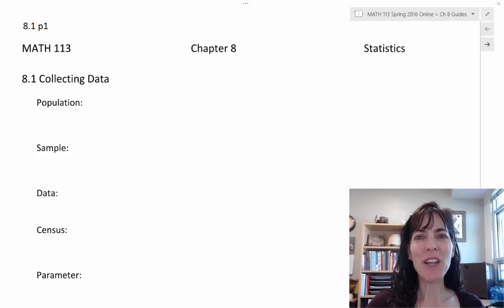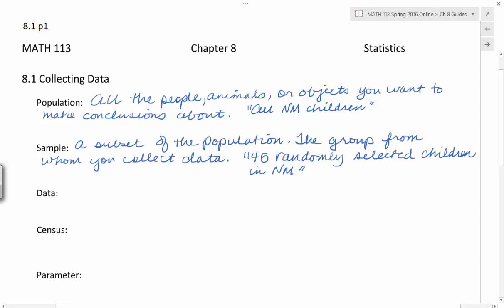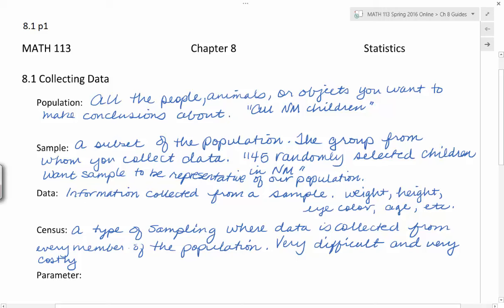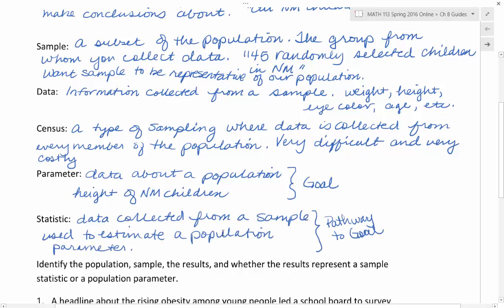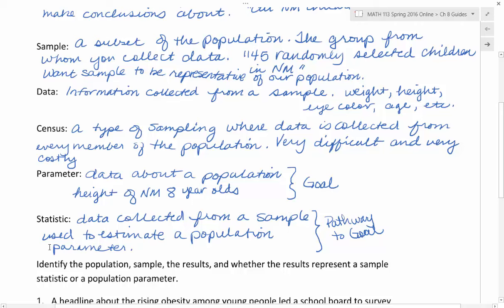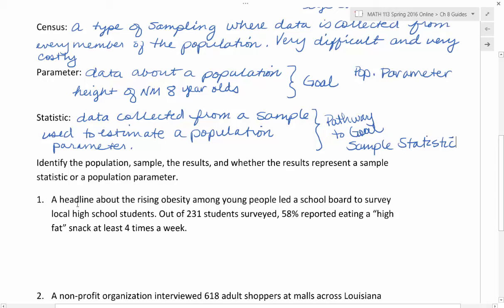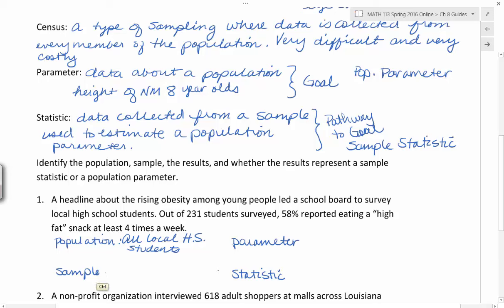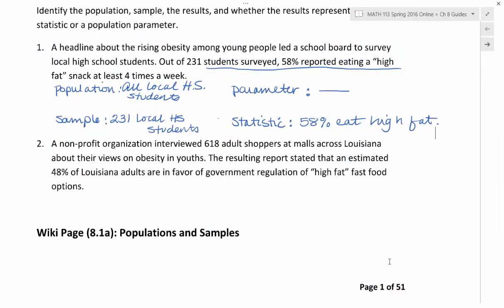8.1a Intro to Stats Terminology p1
Terminology for collecting data.